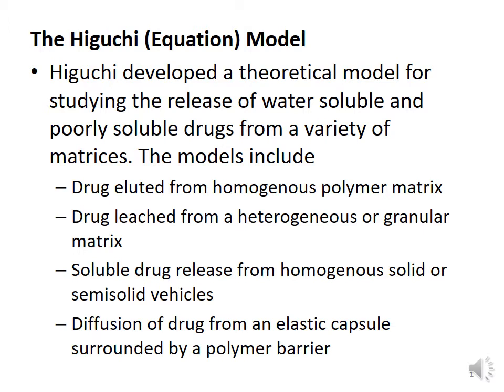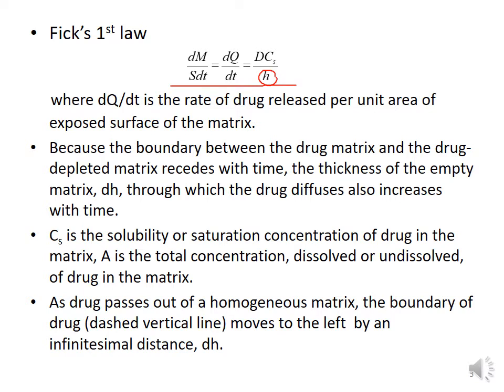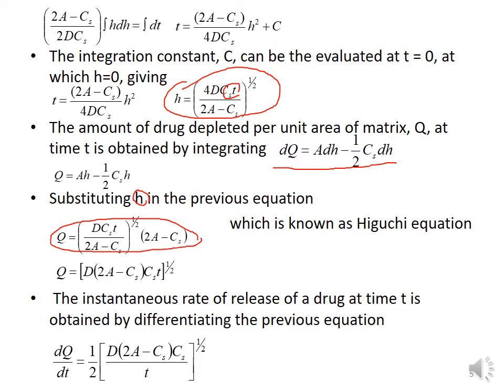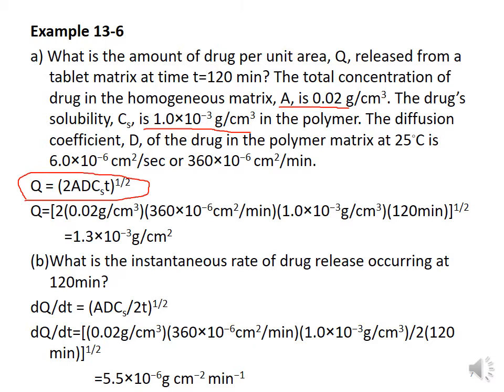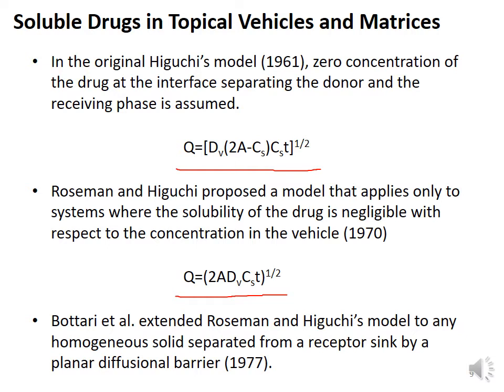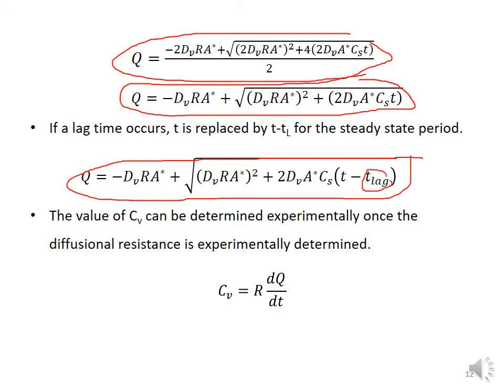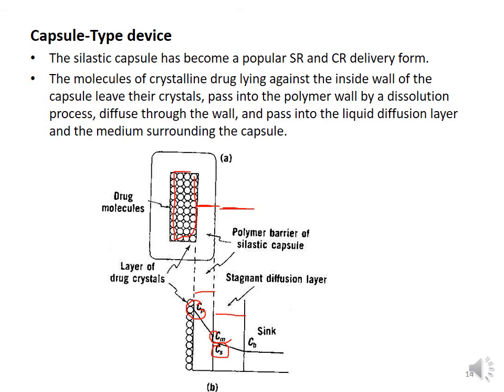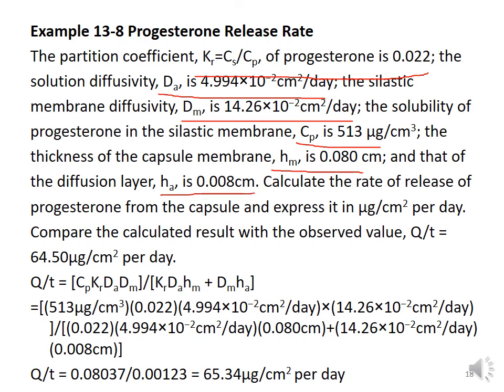diffusion and dissolution part 3